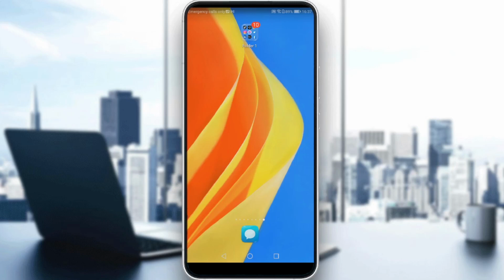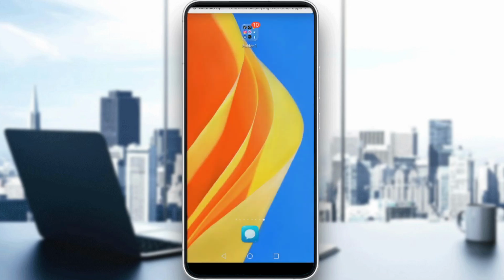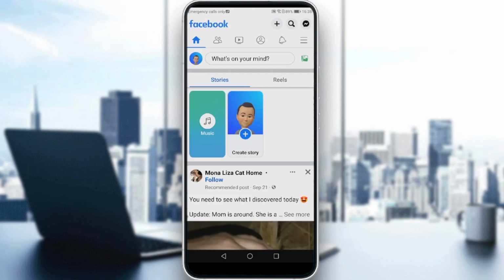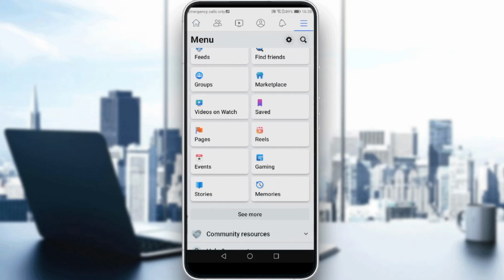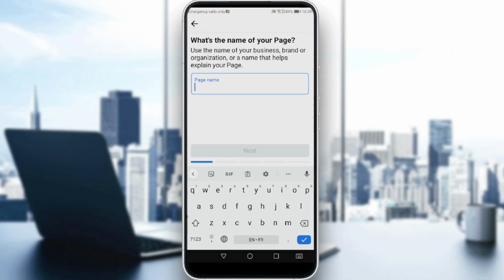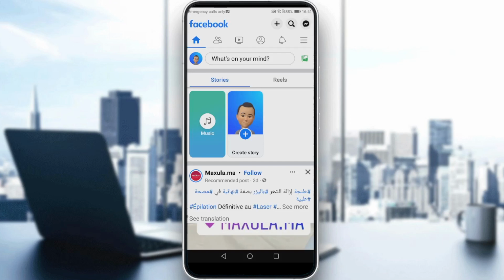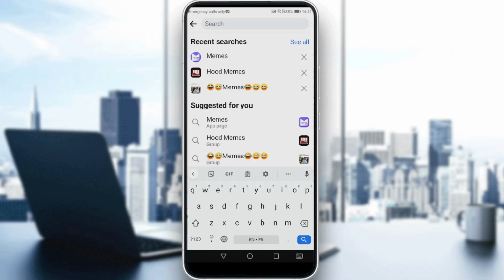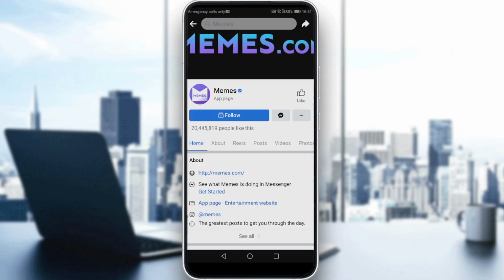How To Edit Page Name On Facebook Tutorial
Today I show how to edit page name on facebook tutorial,how to change facebook page name,change facebook page name,change fb page name,how to change fb page name,how to edit facebook page name